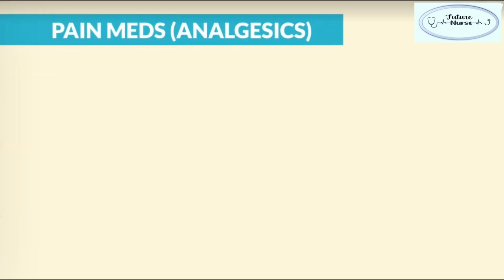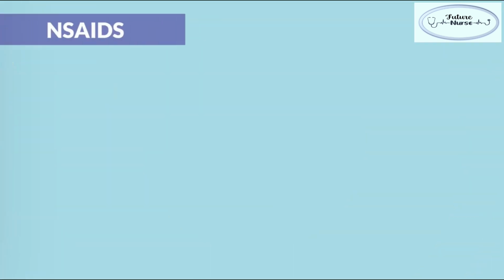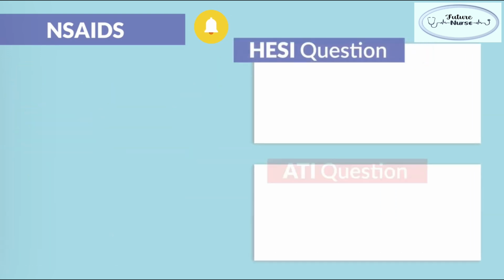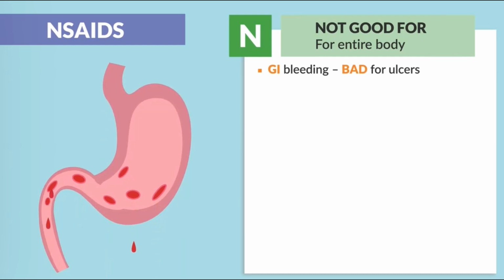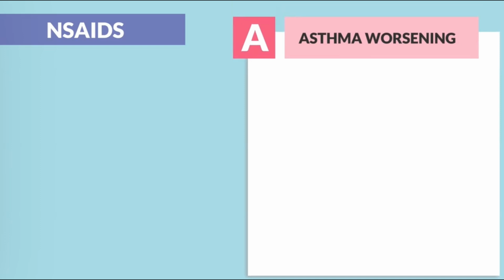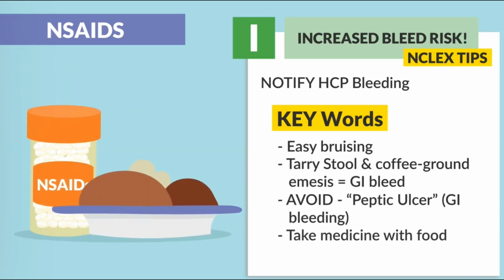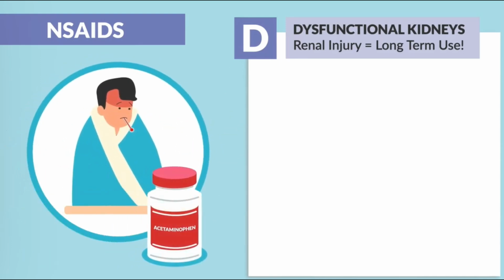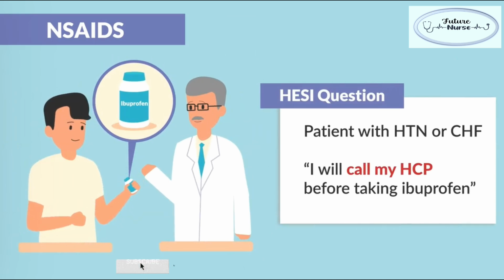😳"Ibuprofen, Naproxen, or Aspirin? NSAIDs Compared!" Taking NSAIDs Daily?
📌 NSAID Pain Medications: What You NEED to Know | Ibuprofen, Naproxen, Aspirin Explained
Are you using NSAIDs like ibuprofen, naproxen, or aspirin for pain relief? In this video, we break down how NSAID pain meds work, what conditions they treat, their side effects, and the safest way to use them.

🔍 In this video, you’ll learn about:

What are NSAIDs?

How NSAIDs reduce pain and inflammation

Common NSAID brands (Advil, Aleve, Bayer, etc.)

The difference between NSAIDs and acetaminophen

Side effects and safety tips for long-term use

Who should avoid NSAIDs and why

🩺 Whether you're treating arthritis, headaches, or muscle pain, understanding how NSAIDs affect your body is crucial. Make sure you're using them the right way!

Let me know if you want a shorter version, or if the video has a specific tone (e.g., educational, funny, medical-professional).

📌 ABOUT ME:
Hey it's me ! On this channel I upload videos where I share my learnings about Nclex Learning and Nursing Exam.

⭐ Become a Nurse:    / @FutureNurses23